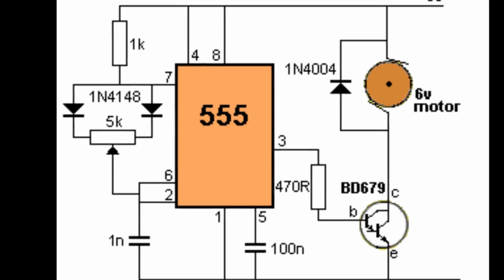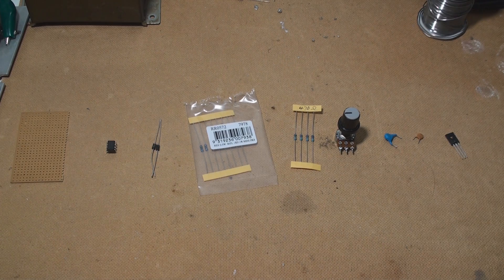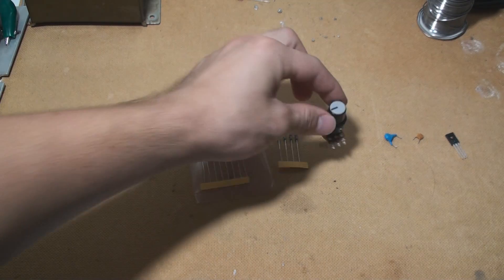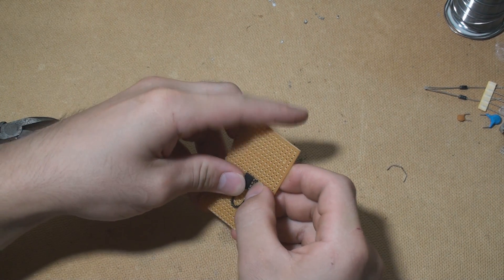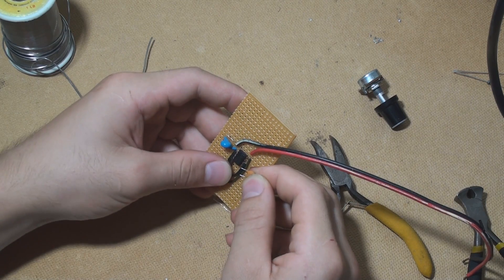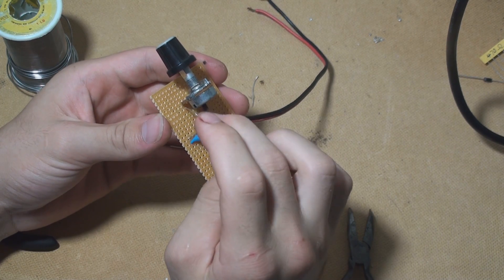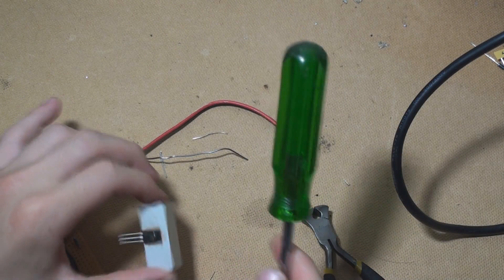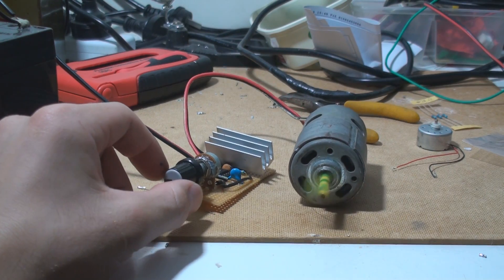555 Timer Circuits - Motor PWM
In this video I make a pulse width modulator out of a ne555 timer. But don't forget to swap one of the diodes around!